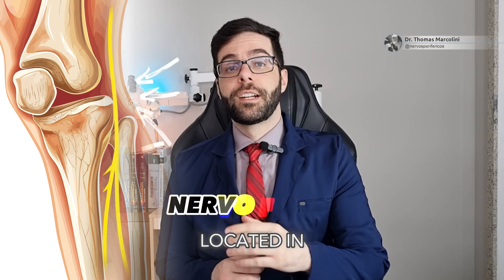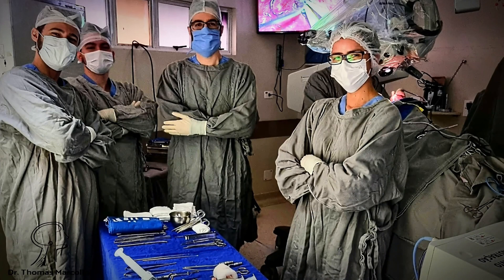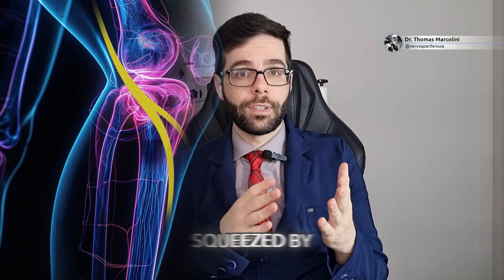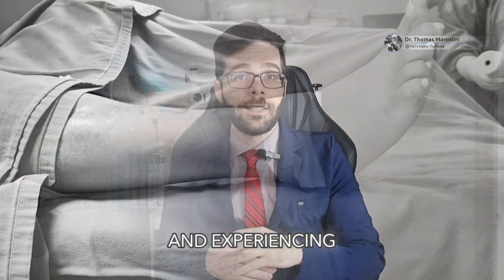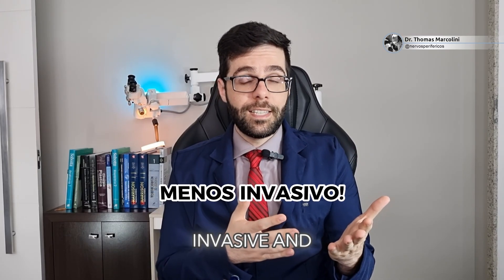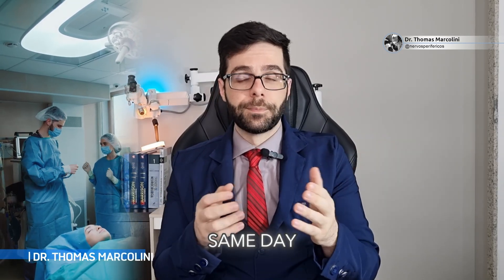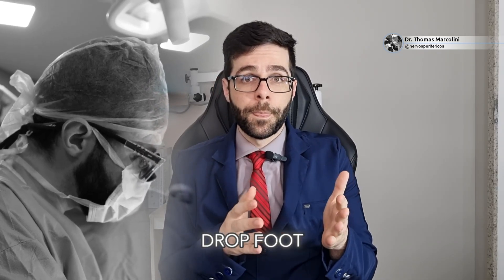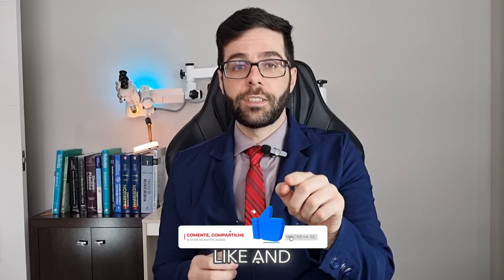How to Recover from a Fibular (Peroneal) Nerve Injury: Treatment and Solutions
This video talks about fibular nerve decompression surgery. I know this name might sound complicated, but I will explain everything very simply!

The fibular nerve is a nerve in the leg that is responsible for moving certain muscles and providing sensation in some areas of the foot.

When this nerve is compressed, it can cause pain, muscle weakness, and even problems with walking. This is called Fibular Nerve Neuropathy.

This injury is caused by compression of the fibular nerve as it passes near the knee.

Do you trip because you can't lift your foot while walking? This might be your problem!

Fibular nerve decompression surgery is performed to relieve the compression.

First, the doctor makes a small incision in the leg and then begins to look for the nerve using some nerve monitoring methods.

Once the nerve is found, the doctor removes any tissue that is compressing the nerve, such as a tendon or ligament.

Recovery from the surgery varies from person to person, but many patients feel better immediately after the surgery.

Physical therapy is an important part of recovery to help strengthen the leg as quickly as possible.

I hope you enjoyed learning a little more about fibular nerve decompression surgery with me!

Want to know more about fibular nerve decompression surgery and foot drop treatment? Follow our channel!

-Dr. Thomas Marcolini is a neurosurgeon who specializes in nerve injuries. He practices in Brazil. Want to know more about his work? Visit!